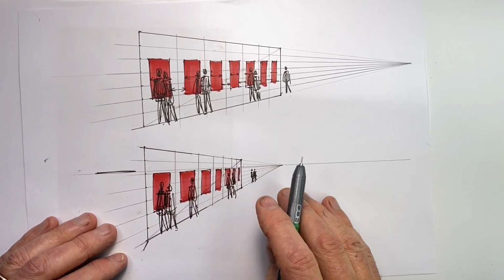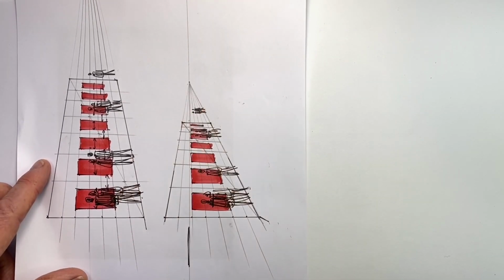You Can Draw Ground That Looks Real!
Sick of the ground in the front of your drawings being a boring blank shape? Do you struggle to make it look interesting and real?  Does it blend in with the rest of the scene?  Hear some techniques and then watch them demonstrated to see the effect they have